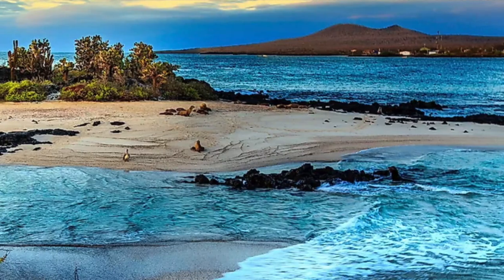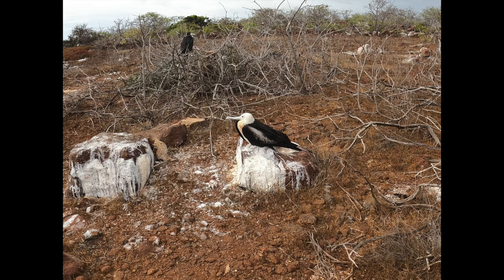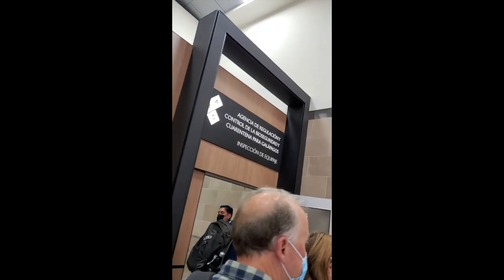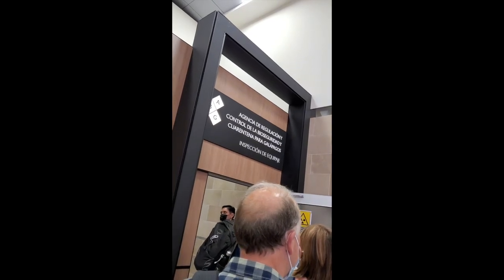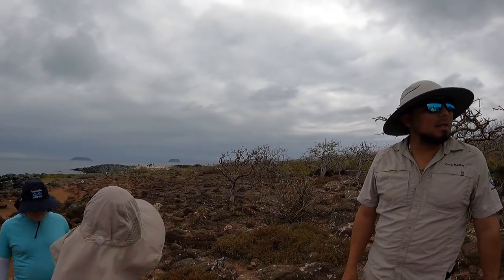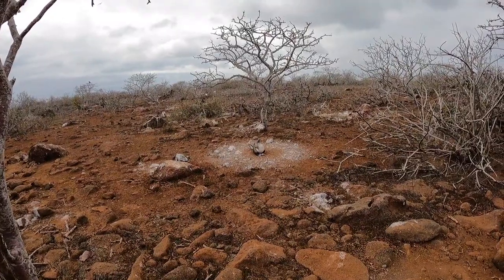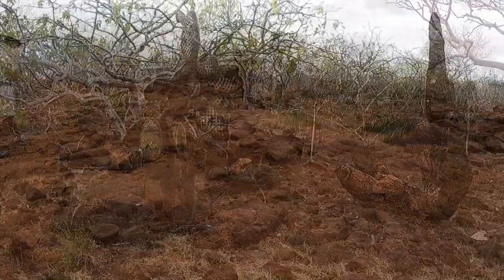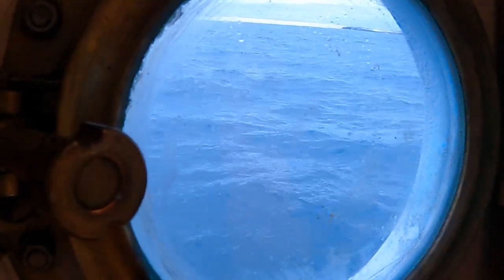🦭 Galapagos: BALTRA & North Seymour ISLANDS = Day 1 / 4 (VLOG 128);